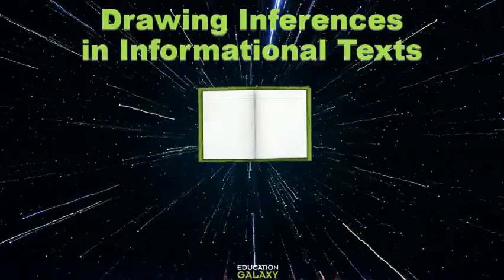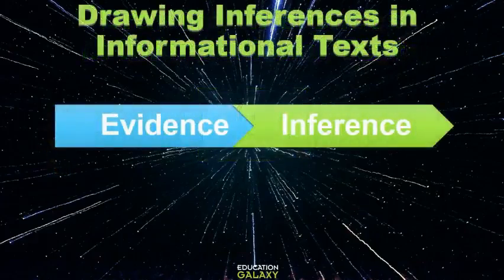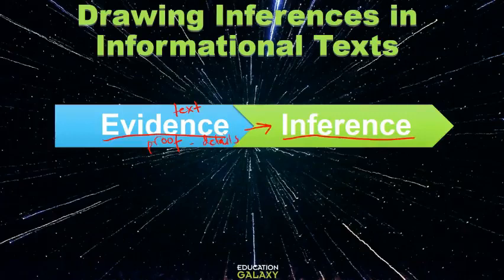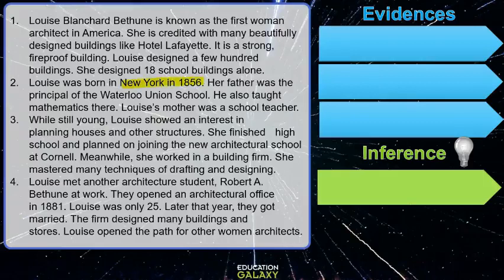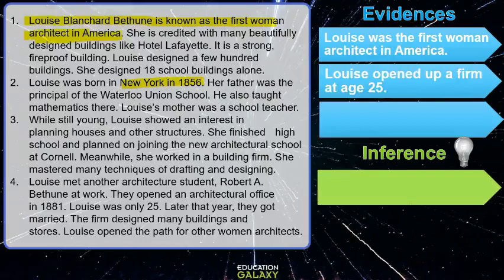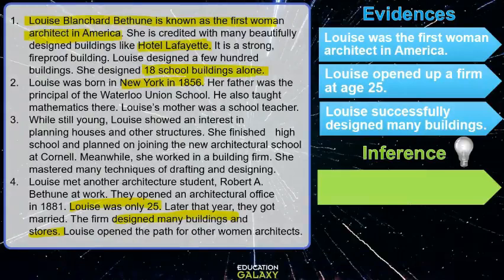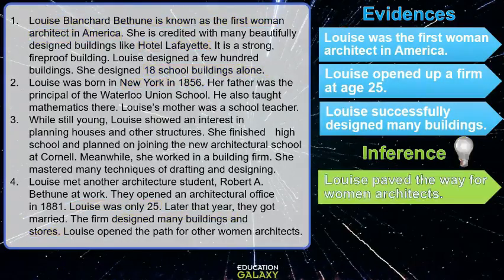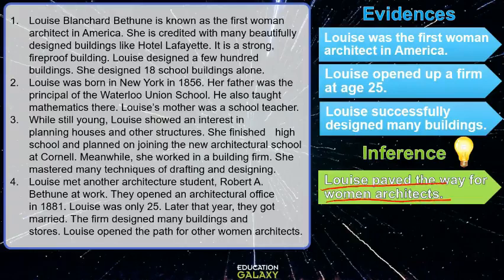5th Grade - Reading - Drawing Inferences and Conclusions - Topic Overview